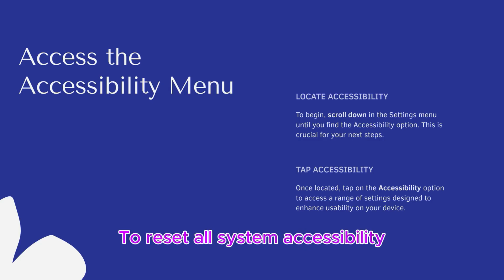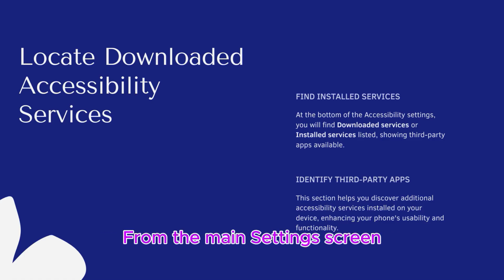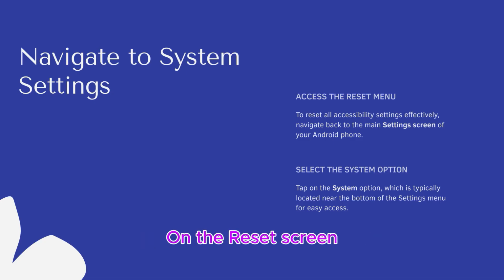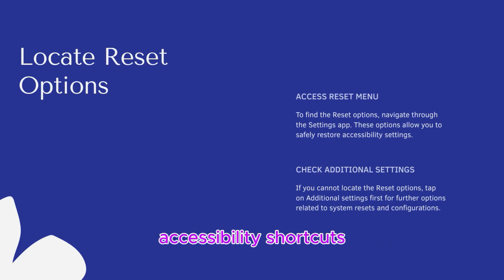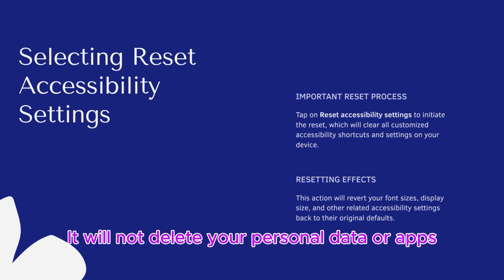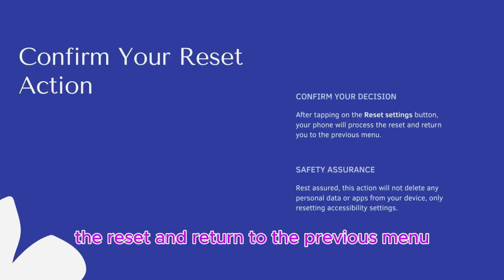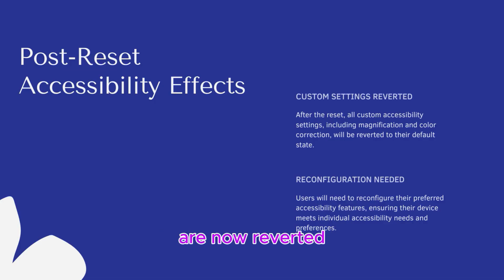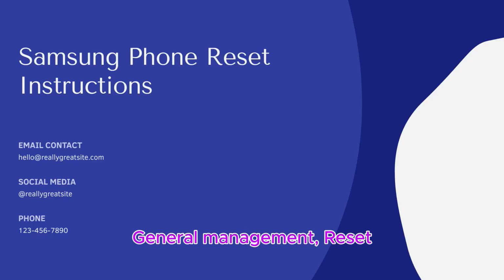How To Reset Accessibility Settings On Android Phone?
Learn how to reset accessibility settings on Android phone with our complete step-by-step guide that shows you exactly how to restore default accessibility options. This helpful tutorial from How Leap covers the full process of accessing Settings, navigating to Accessibility, and using the Reset option to clear all customized accessibility features including TalkBack, Switch Access, Select to Speak, Sound Amplifier, and magnification gestures. We demonstrate the precise method to reset accessibility settings on Android phone without affecting your personal data or other device settings, ensuring you can quickly fix any misconfigured accessibility options, remove unwanted features, or troubleshoot issues caused by accidental changes. Whether you're dealing with stuck accessibility shortcuts, unresponsive gestures, or just want a fresh start, our easy-to-follow instructions make resetting accessibility settings simple and efficient. If this guide helped you reset accessibility settings on Android phone, please support How Leap by liking this video, subscribing for more helpful Android tutorials, and sharing with others who need this solution.